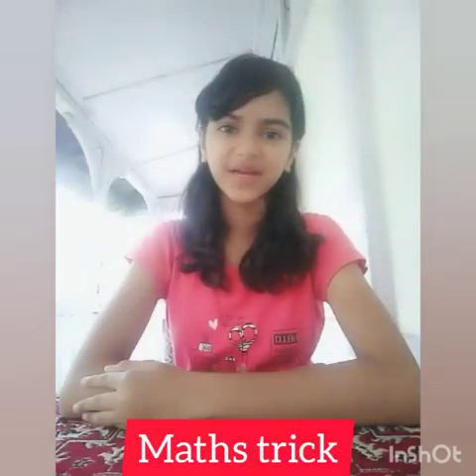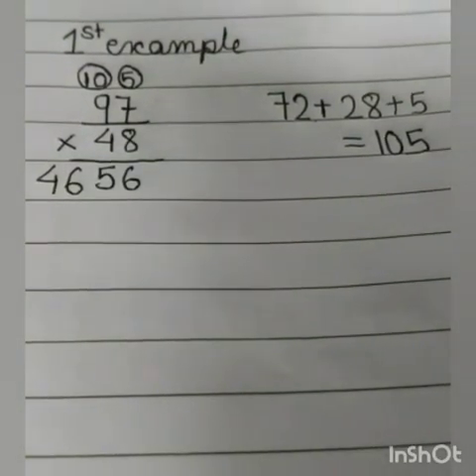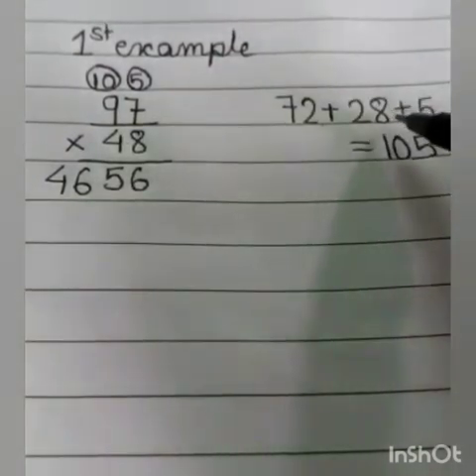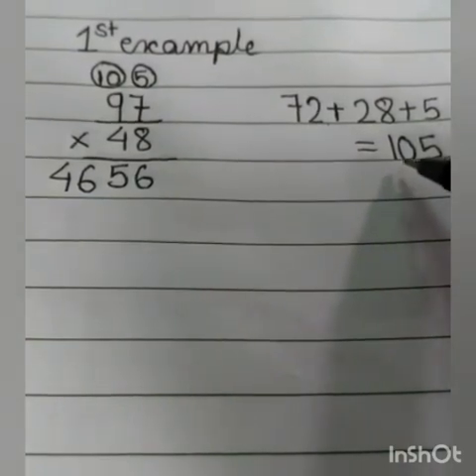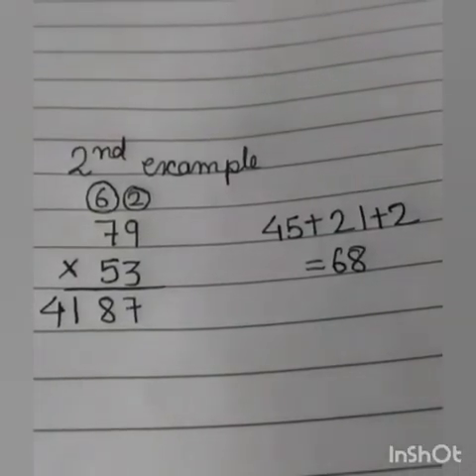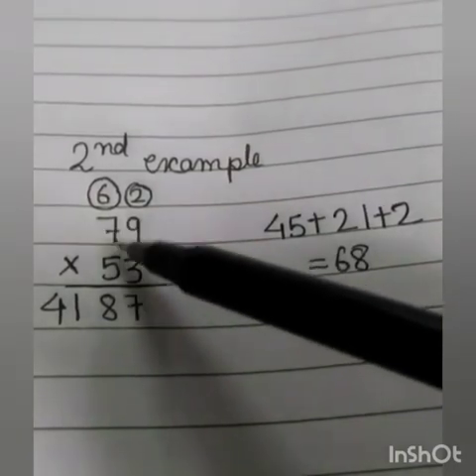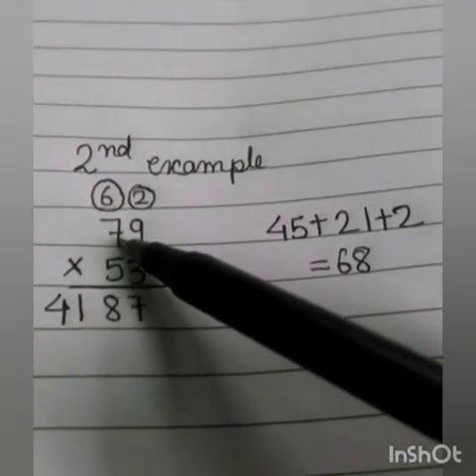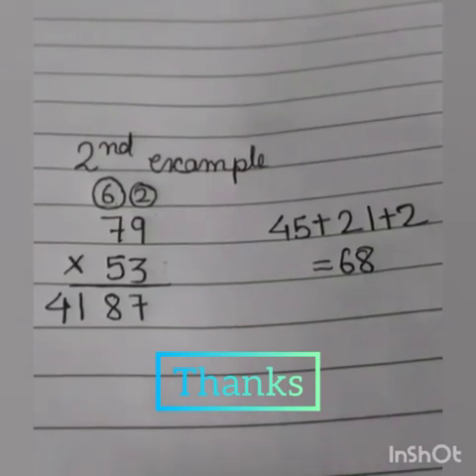Lockdown Skill: Harshita Mishra, Class IX, APS Dinjan-Multiplication Tricks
Let's learn 'Multiplication Tricks' by Harshita Mishra of class IX, Army Public School, Dinjan and utilize this Lockdown Period productively !